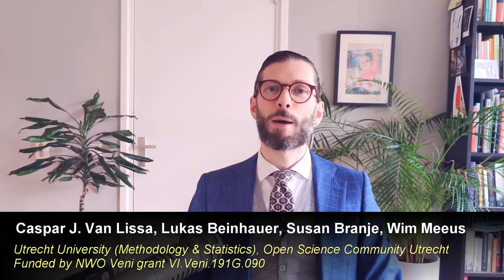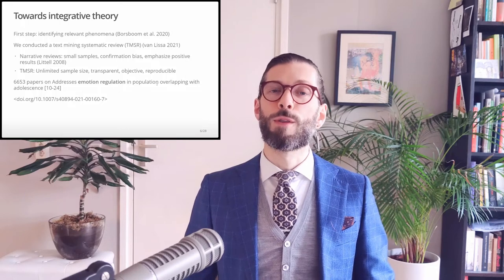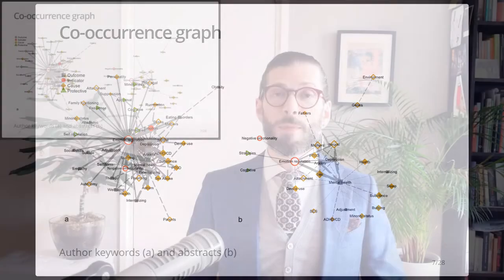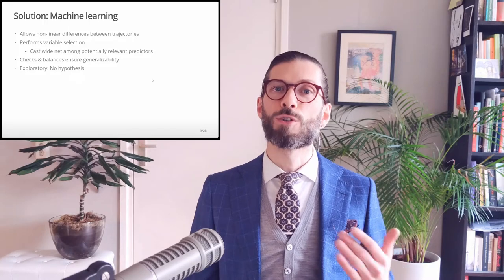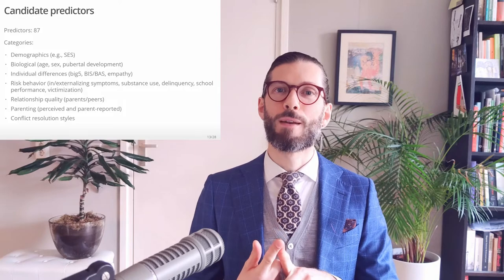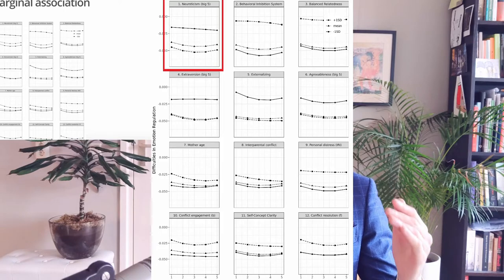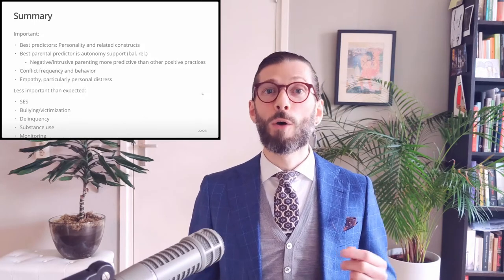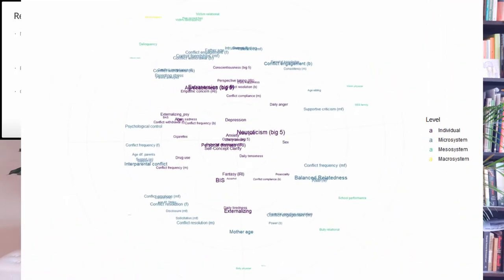Complementing theory on adolescent emotion regulation using machine learning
This presentation was first recorded for the biennial meeting of the Society for Research on Adolescents, March 2022 New Orleans. It describes the results of a new study that used machine learning to identify important predictors of adolescents' difficulties in emotion regulation.